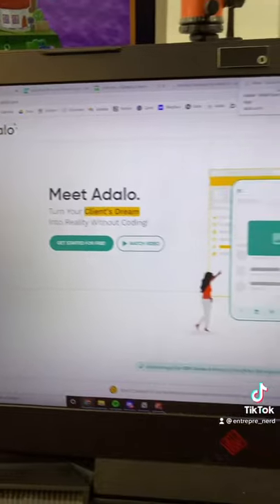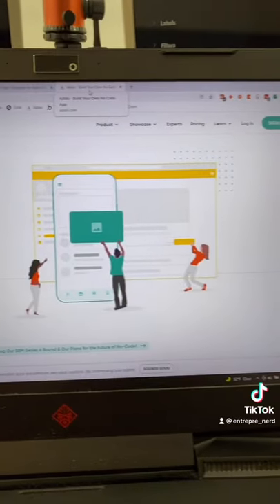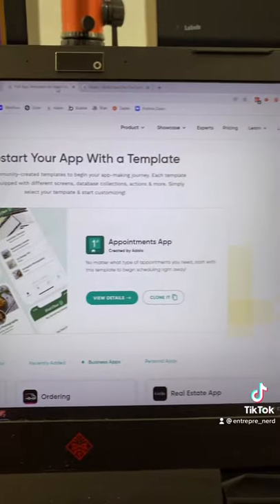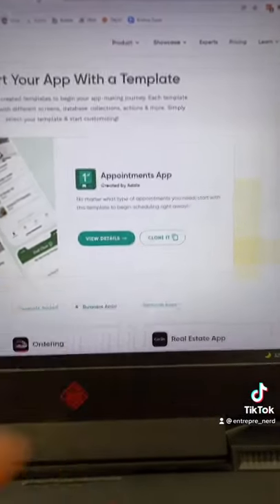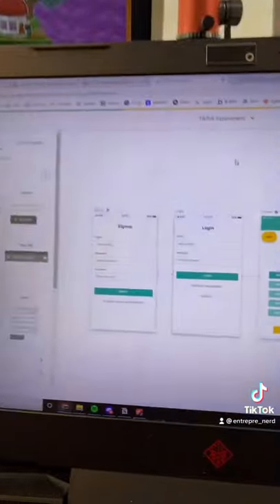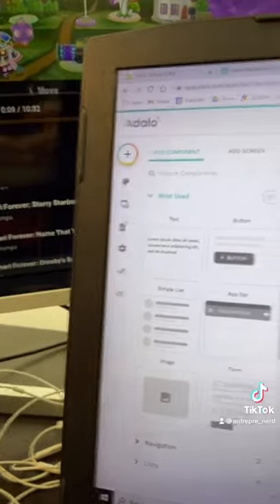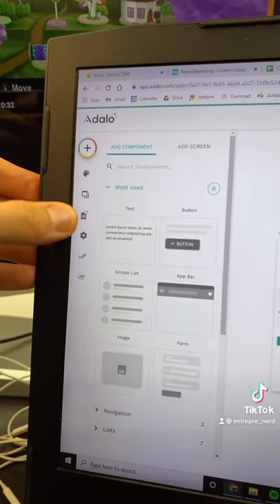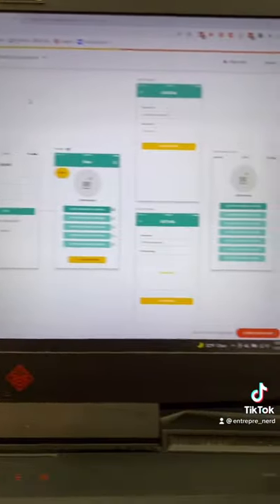How to build an appointment app